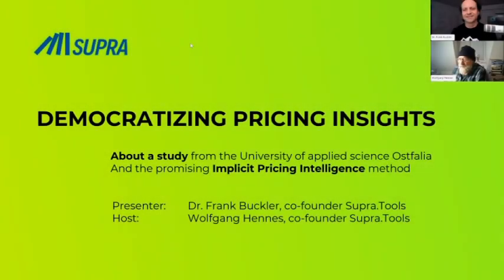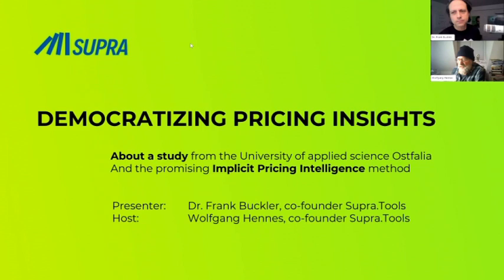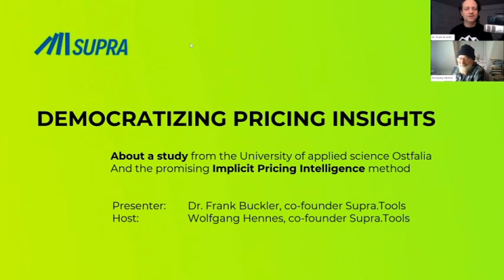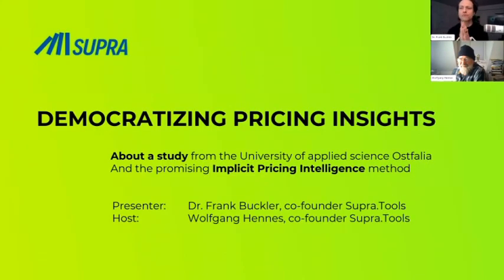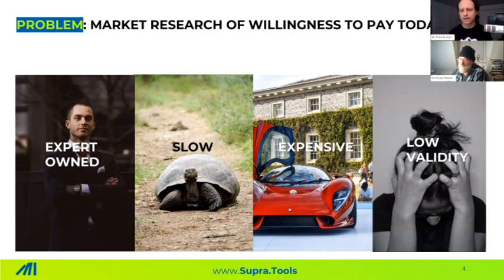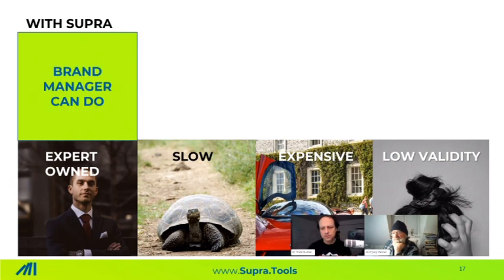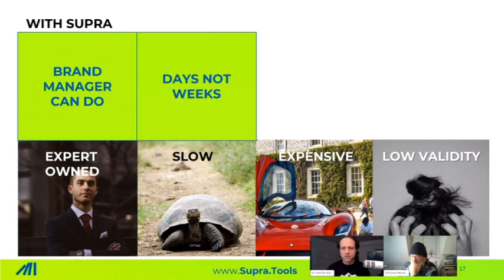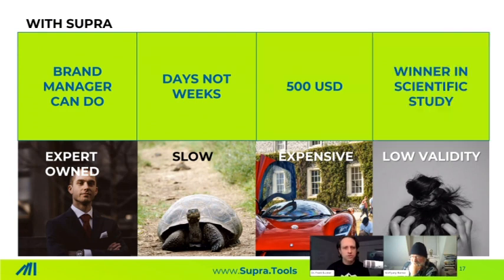Webinar Democratize Pricing Dec3,2022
Finding the optimal pricing to date seems to be a mystery. That’s why brand managers turn to insights departments and insights turn to agencies. The process takes weeks or months and eats considerable budgets.

The consequence: for most products, no proper pricing research is conducted.

If pricing research is conducted, it requires an outside partner to walk you thru the complex land of measuring willingness to pay.

A new technology called "Implicit Price Intelligence" claims to solve the problem faster, easier, cheaper, and foremost, more accurately.

The University of Ostfalia took it to the test and compared Conjoint, Van-Westendorp, Gabor Granger with Implicit Pricing Intelligence.

In this webinar, we report on the findings and how Implicit Pricing Intelligence can be applied in practice.